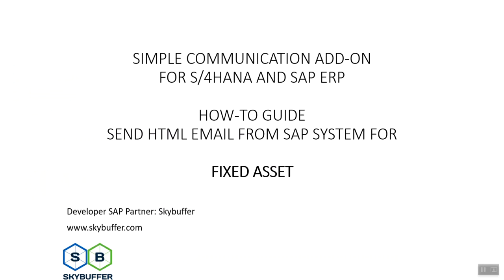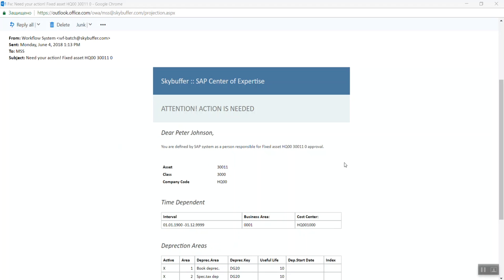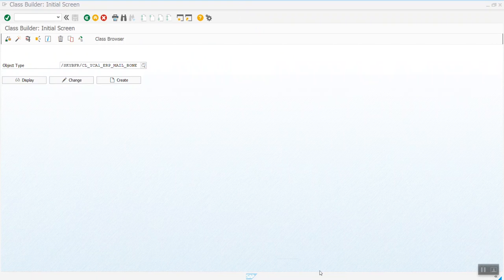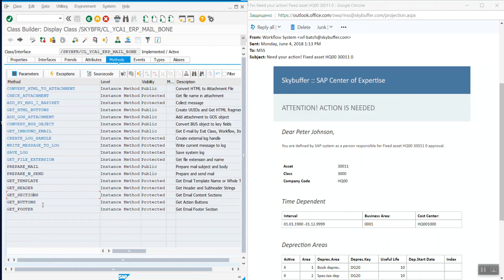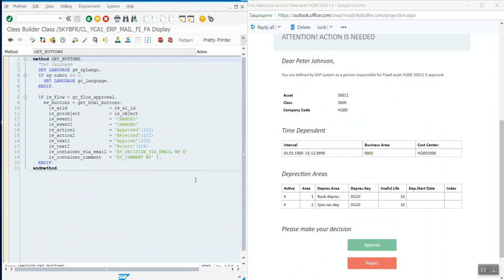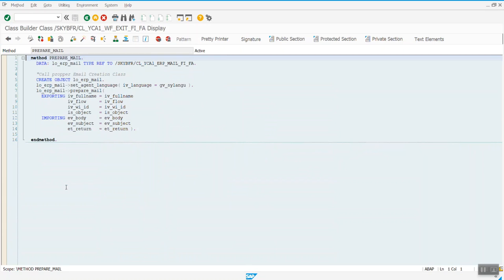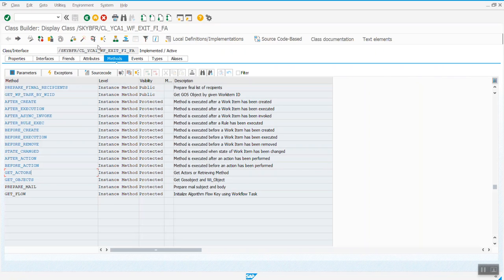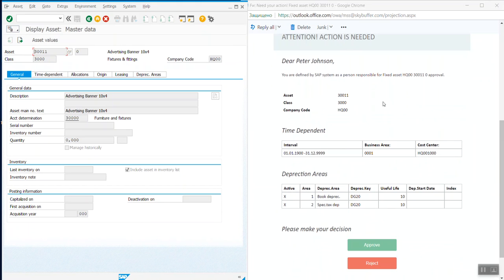Fixed Asset Decision Emails via Skybuffer Simple Communication Add-On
A simple, quick and smart way to integrate with SAP business workflow, generate and send decision emails for Fixed Asset directly from SAP system just with a few small ABAP development steps